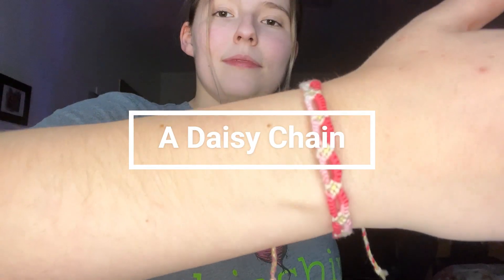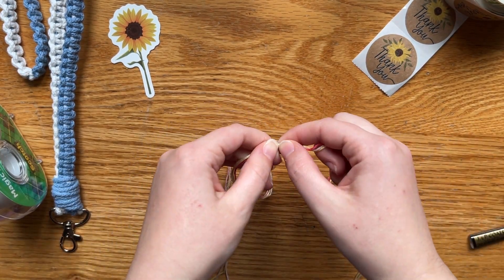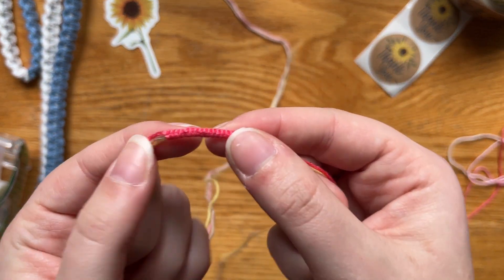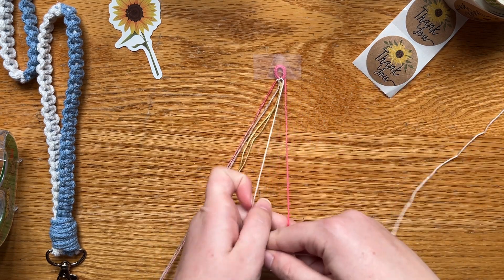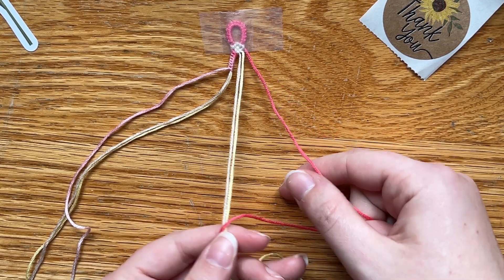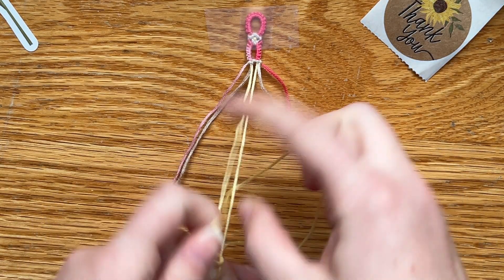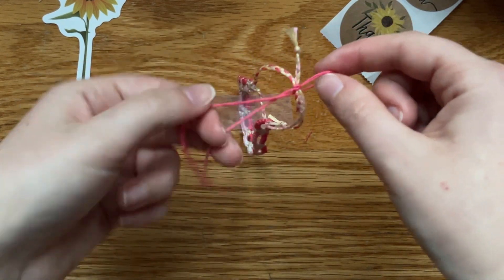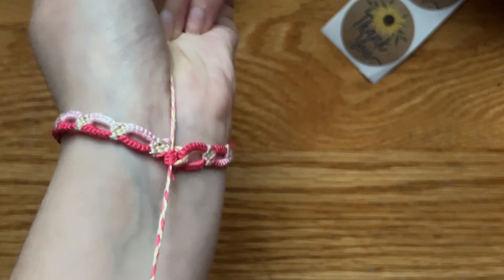Flower Friendship Bracelet DIY - learn all the knots! 🌼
This bracelet is one of my absolute favorites and a bestseller in my Etsy shop! Join me to make it and learn every basic knot you need to make any normal friendship bracelet pattern. Save this video for later to help others too!

If you have questions, please drop a comment! I will do my best to answer them!

^if you type DAISYCHAIN in the personalization box I’ll add FREE WHITE STRING! So you have everything you need to make a daisy :)
*1 white with 6-pack order. 2 whites with 12-pack order*

Check out my Etsy if you would rather just order one or see what else I make

Hi! If you don't know me, I am Avery! Owner of Avery Knots, a small handmade business on Etsy. I am also a full-time college student (studying Dietetics/Nutrition), part-time martial arts instructor, and active volunteer in my community. I share my love of friendship bracelets to hopefully inspire others who like me, didn't think they were creative or artistic, to try something new. I found success with bracelet making and it is now my turn to share that with the world.

0:00-0:33 Intro
0:33-2:13 Set-up
2:14-4:00 Teardrop Loop
4:01-6:47 First Flower
6:50-7:49 Chain Link
7:50-10:21 Zoomed in Flower
10:22-13:46 End + Adjustable